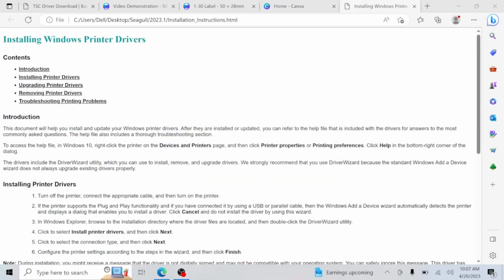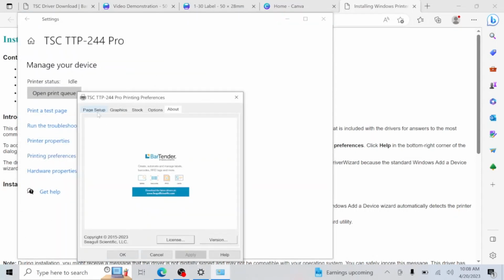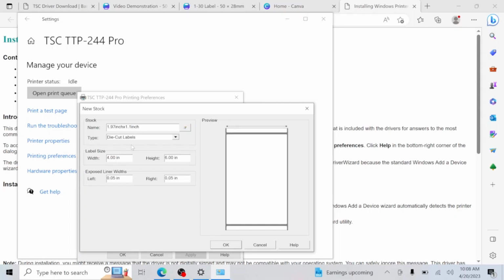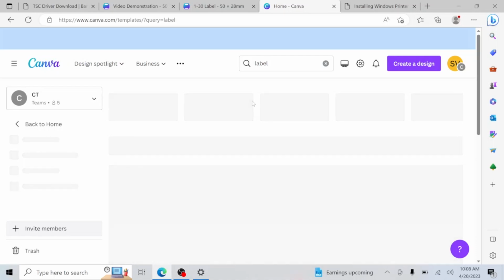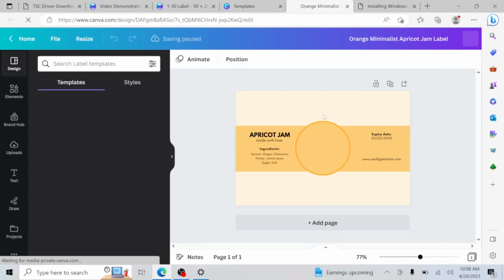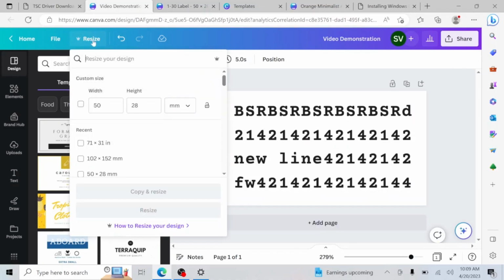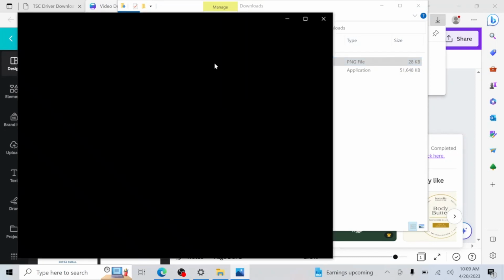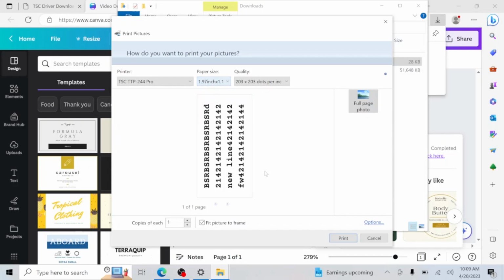Install Driver for TSC TTP-244 Pro (Bartender)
TSC TTP-244 Pro by Seagull Scientific
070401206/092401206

DOWNLOAD BARTENDER SOFTWARE
SIZE WIDTH: 1.97 INCH (FOR OUR COMPANY USE ONLY, CHECK YOUR LABEL SIZE)
HEIGHT: 1.10 INCH